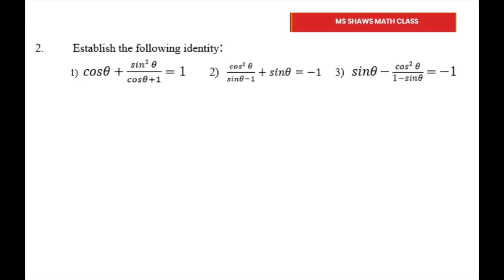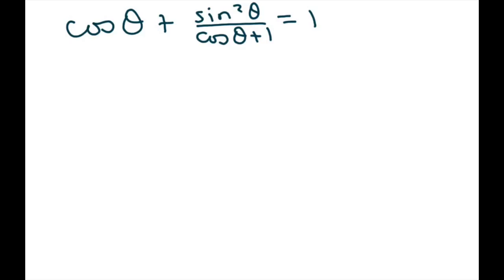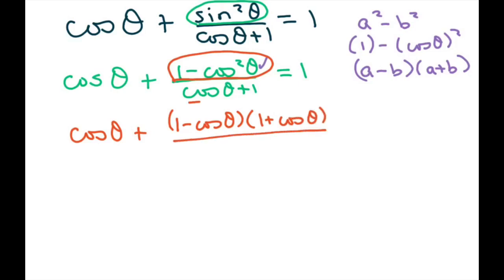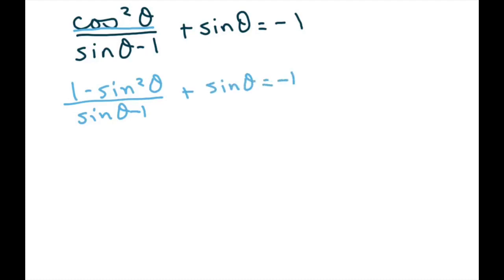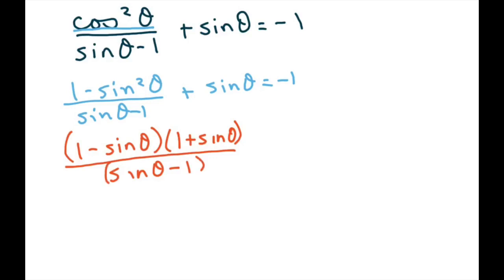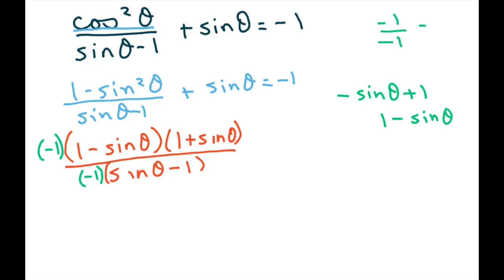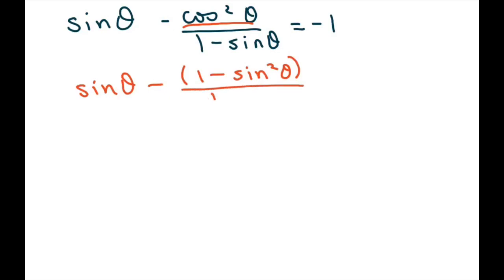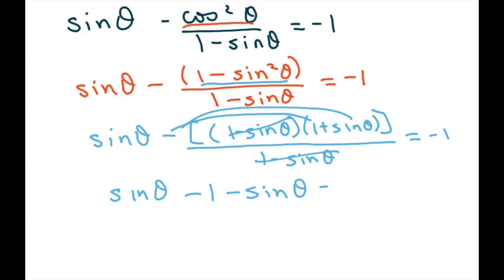Establish Trigonometric Identities. 3 Examples With Pythagorean Identities